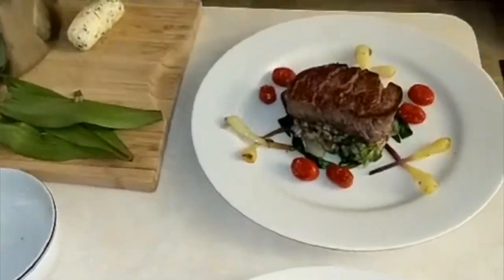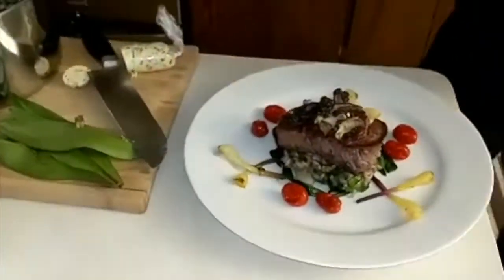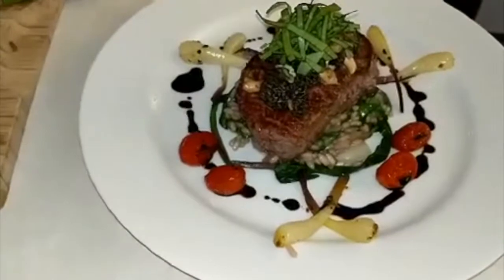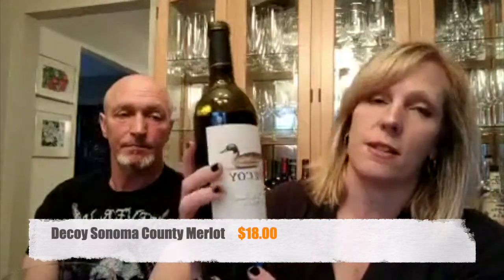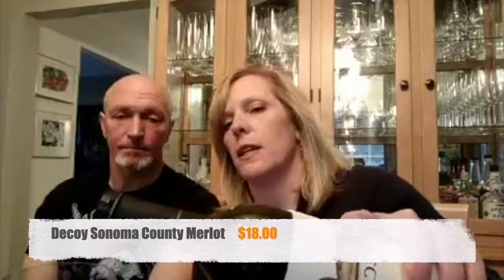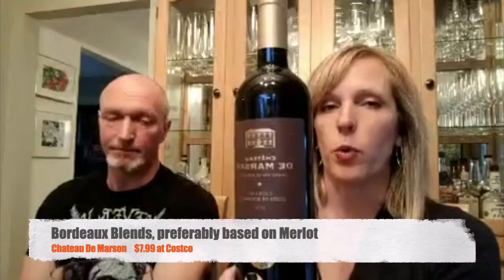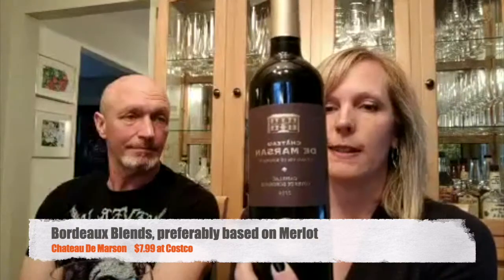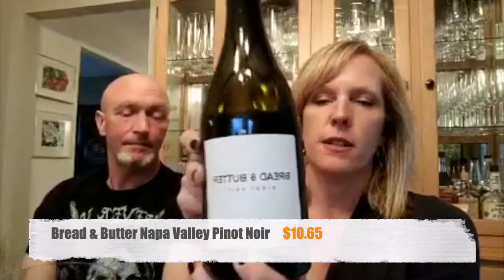Wine 180: Pairing Wine with Tenderloin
Wine pairing recommendations for tenderloin with wild onions, mushrooms, and risotto, all in less than 180 seconds!